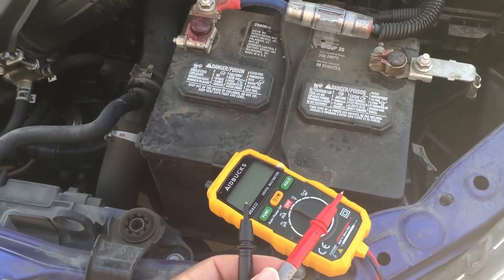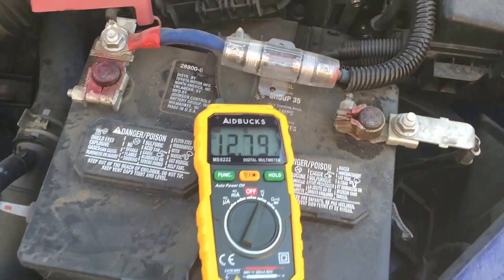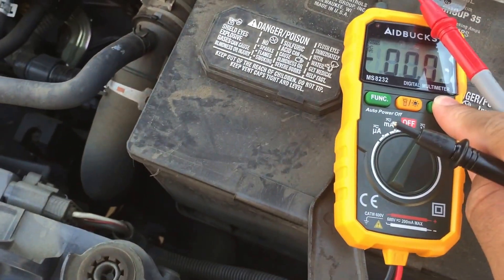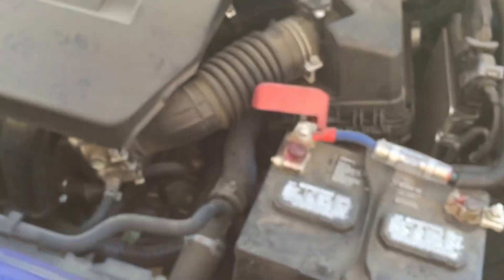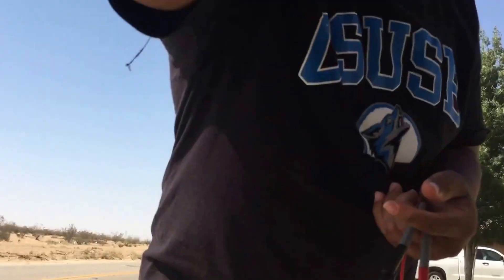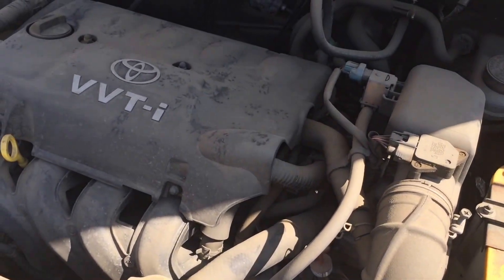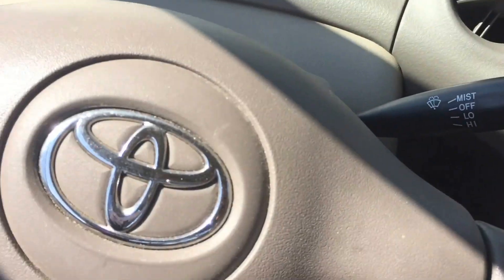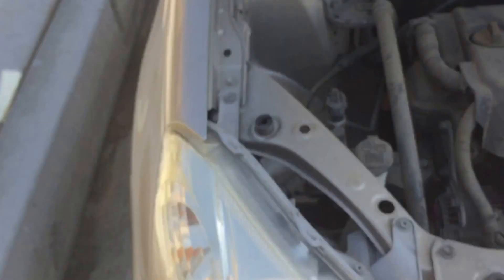How to check Car Battery Voltage with Multimeter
In this video, I walk you through how to use a Multimeter to check whether or not a car battery needs to be replace. I will be testing the battery of two different cars; one car will have a good battery and the other will have a bad battery. This tutorial will teach you what voltage is consider good and bad, under different conditions (car running and car off).